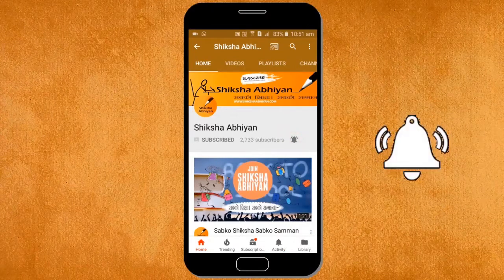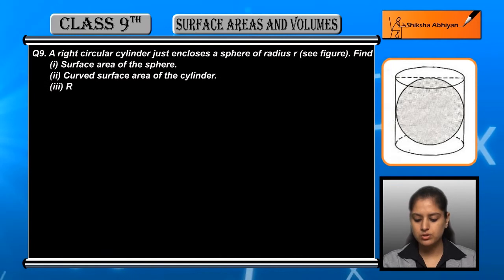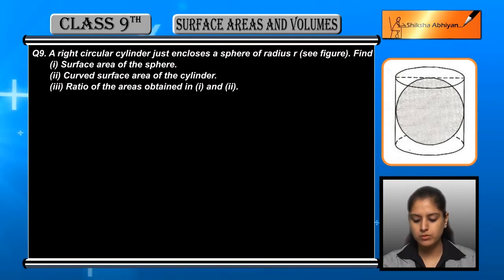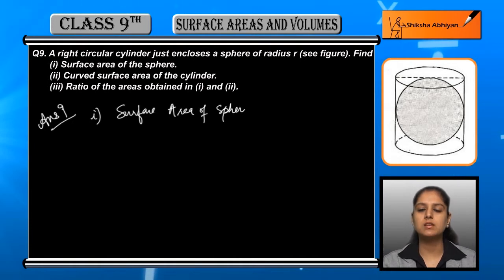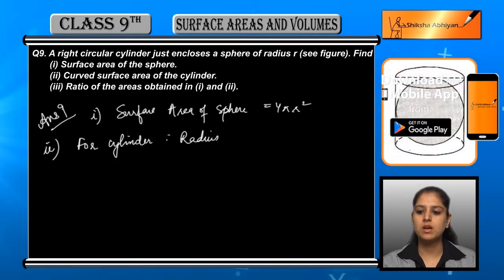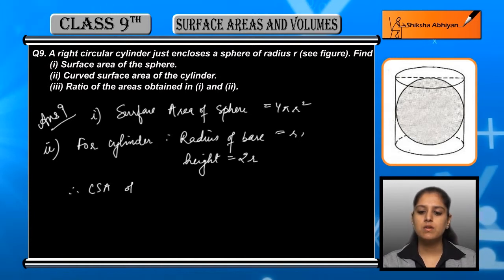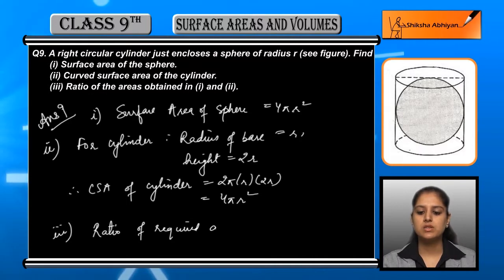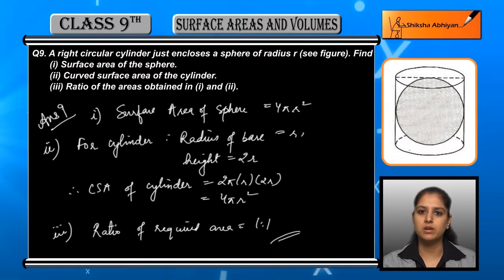Q9 A right circular cylinder encloses a sphere of radius r (see fig.). Find;